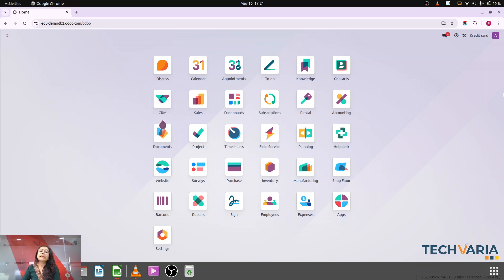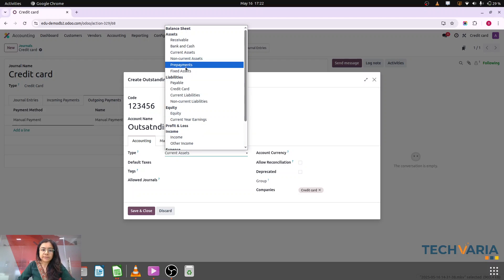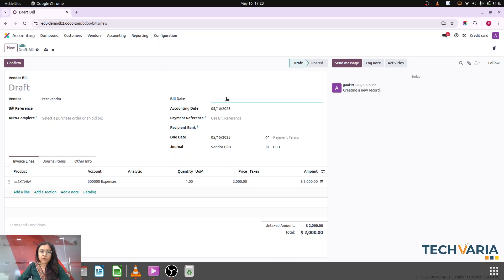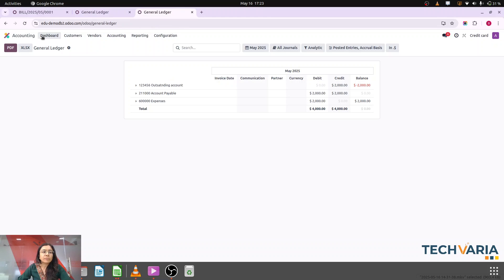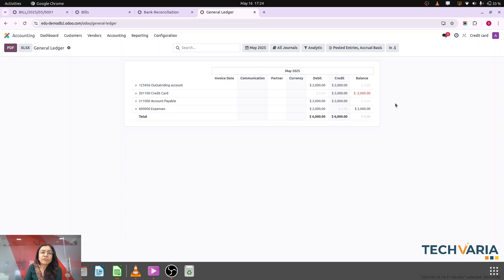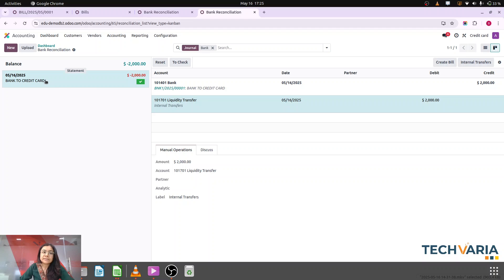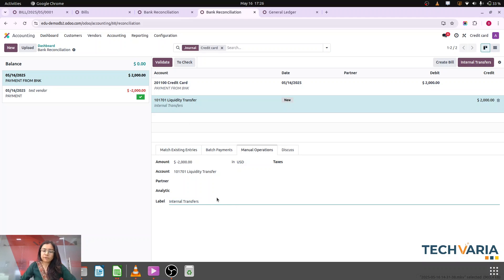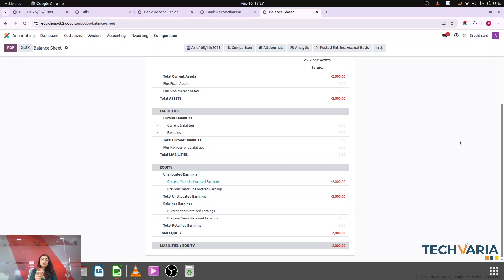🎥 How to Manage & Reconcile Credit Card Payments in Odoo 18 | Step-by-Step Guide 💳🏦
👋 Hello, everyone!

Welcome to this video where we’ll show you how to manage and reconcile your credit card payments in Odoo 18 💳📊

In this video, we’ll walk you through the complete workflow of managing and reconciling credit card payments in Odoo 18, especially for businesses making most of their expenses via credit cards.

🧾 Use Case:

Your business handles all expenses through a credit card, and at the end of the month, you receive a credit card statement summarizing those expenses. After reviewing, you make a bank payment to clear the credit card dues. Here's how to manage this process in Odoo:

📌 Step-by-Step Breakdown:

1️⃣ Credit Card Journal Configuration 🛠️

Set up a dedicated journal for your credit card to track all related expenses and payments.

2️⃣ Recording Outgoing Payments 💸

When creating a vendor payment, select the Credit Card Journal.

Mark the payment as "In Payment" – this ensures it appears as an Outstanding Payment, allowing for proper reconciliation later.

3️⃣ Reconciliation with Credit Card Statement 🔄

Once you receive your monthly credit card statement, reconcile the recorded payments with the statement using Odoo’s reconciliation tools.

4️⃣ Payment from Bank to Credit Card 🏦➡️💳

After reconciling, initiate a payment from your Bank Account to the Credit Card Account.

Use the Internal Transfer method in Odoo to move funds from the bank journal to the credit card journal.

5️⃣ Final Reconciliation in General Ledger 📚

All transactions now appear clearly in the General Ledger, showing the full movement of funds and helping you ensure accurate accounting.

✅ By following this process, you ensure:

Transparent tracking of credit card expenses

Smooth reconciliation at month-end

Accurate financial reporting in Odoo

💬 Have questions or need help with setup? Drop them in the comments!